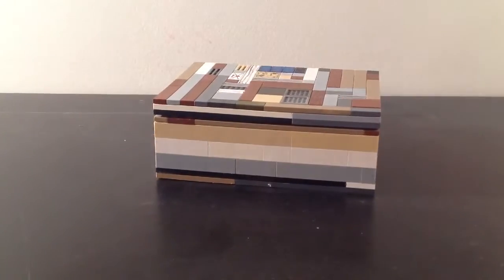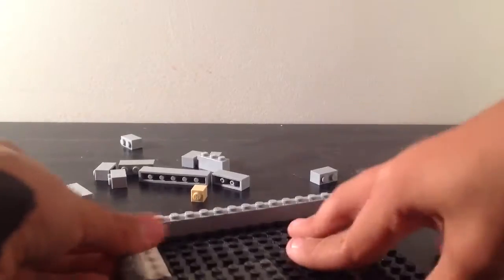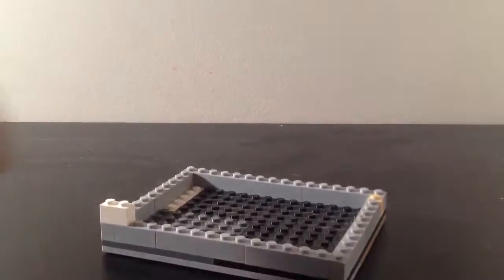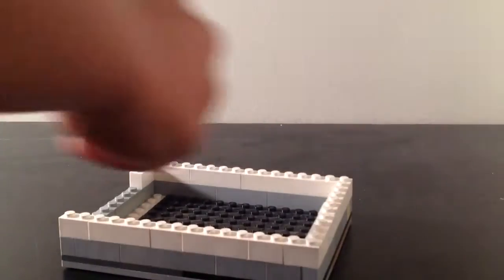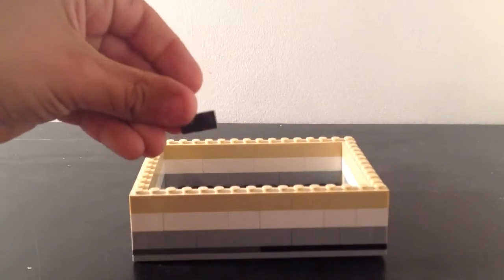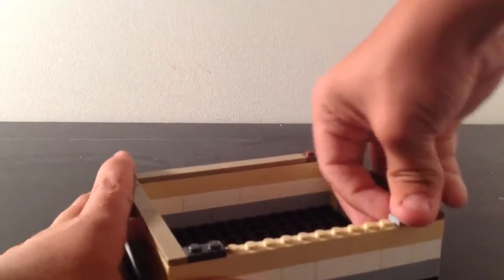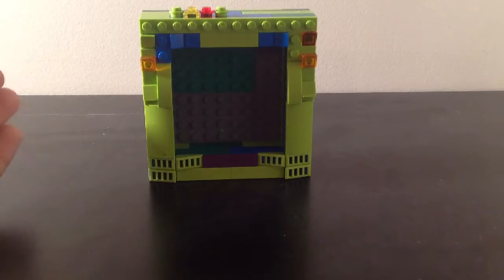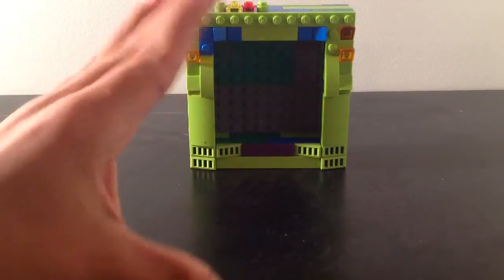Back to school Lego supplies